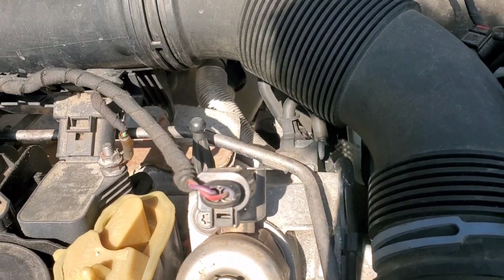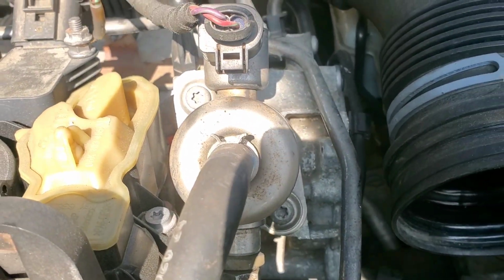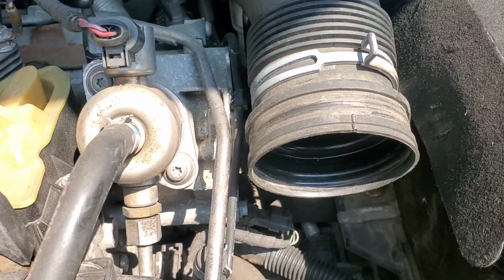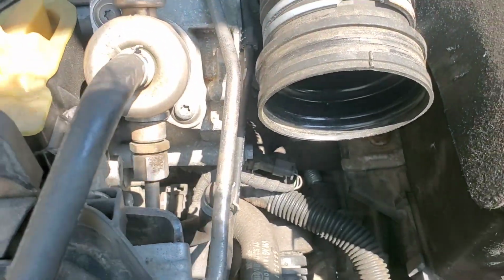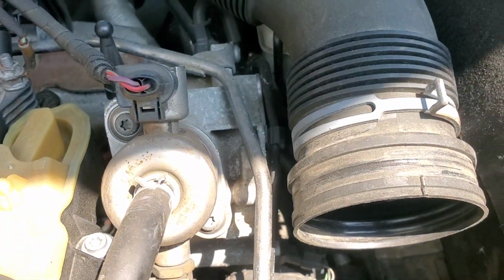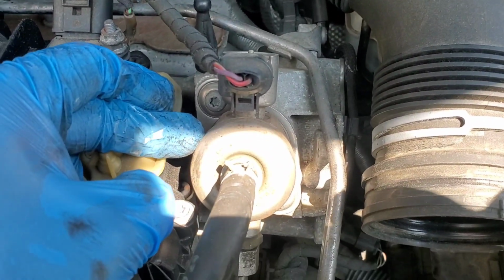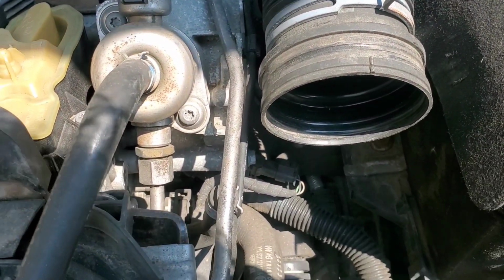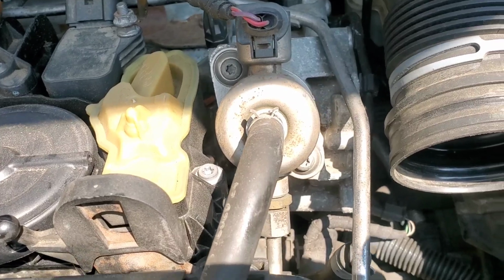HOW TO DIAGNOSE AND REPLACE THE high pressure fuel pump on A 2014 VW JETTA- $61.49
Motoforti High Pressure Fuel Pump, for Volkswagen Jetta 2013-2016, for VW Passat 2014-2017, for VW Golf 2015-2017, Metal, No.06A127026A, Silver Tone, High Pressure Mechanical Fuel Pump

Vehicle Specific Fit: Suitable for Volkswagen Beetle 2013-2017, for Volkswagen Passat 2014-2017, for Volkswagen Golf 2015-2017, for Volkswagen Golf SportWagen 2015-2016, for Volkswagen Jetta 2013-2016
Feature: The fuel pump effectively solves the problem of engine flameout, the unable to start the generator set, or the engine being weak. Solves the problem of high-pressure oil pump failure or the engine is under heavy load power and speed.
Product Characteristic: Mechanical Fuel Pump is made of materials to ensure long life and durability and increase performance and efficiency.
How to Install: Direct replace and install without special tools, convenient to use High Pressure Pump.
What You Get: 1 Pcs High Pressure Fuel Pump.